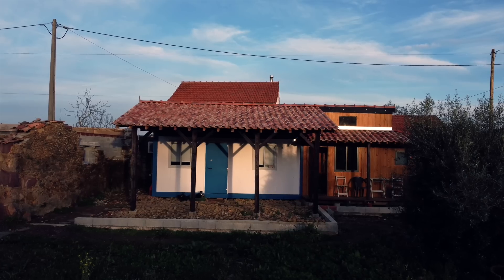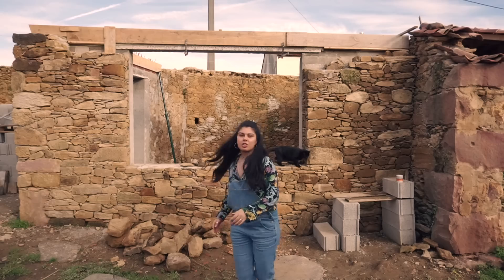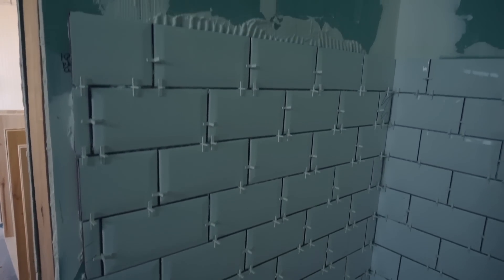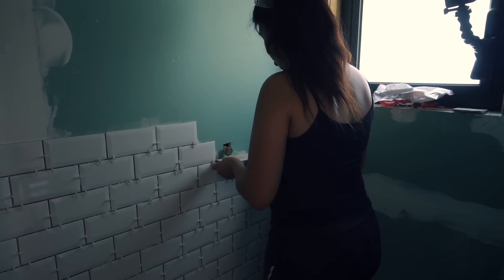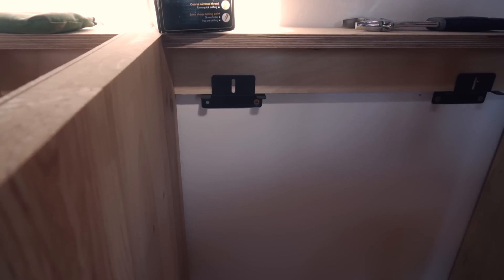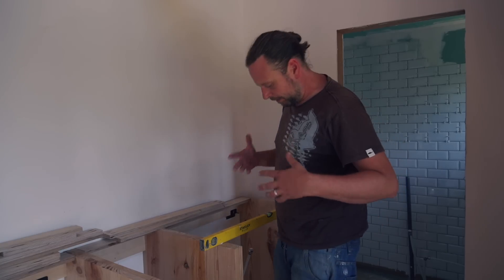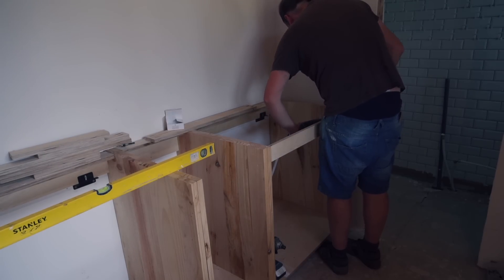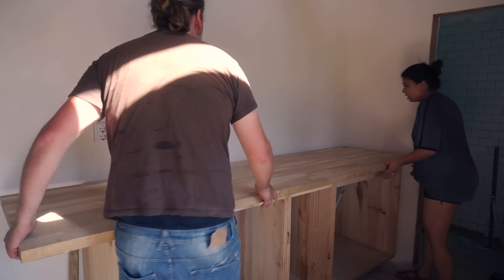Turning an abandoned 100 year ruin to a beautiful home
We bought an abandoned 100-year old house in Portugal to convert it into our dream homestead. On this episode we show you several tasks being worked on our renovation such as tiling, installing appliances, getting on with the window sill and our first fail in this build!

What to say hi or want to work with us?

Chapters
00:00 Welcome back
01:05 Here we go
02:05 First tiles cut
03:00 My turn
03:43 Placing them
04:00 Adding brackets to the worktops
04:31 PTSD tape
05:45 Apologies for the video
07:09 A recommended place for info
08:04 The next day
09:32 Will it work?
10:28 Starting again
11:18 Mums new shower
14:28 The next day
15:05 Worktop goes on
16:09 Time to cut the worktop
17:07 Placing the appliances
18:34 Starting the grouting
19:04 taking off the grout
20:24 What happened later that day
21:26 A garden update
21:50 Installing the Door frame
22:26 Installing he toilet
23:02 Window lintel